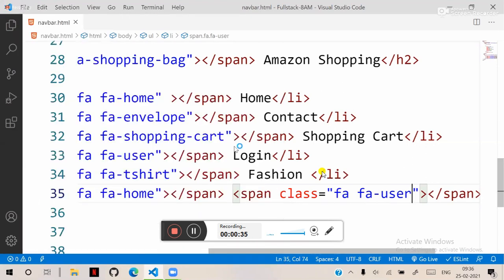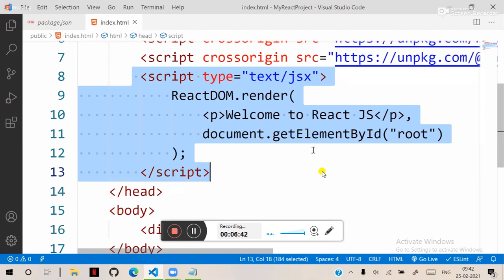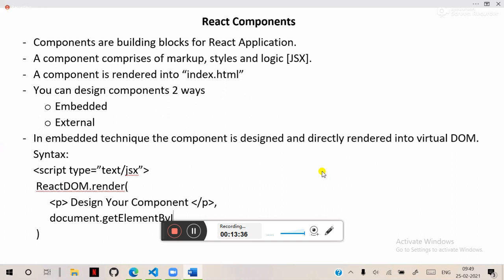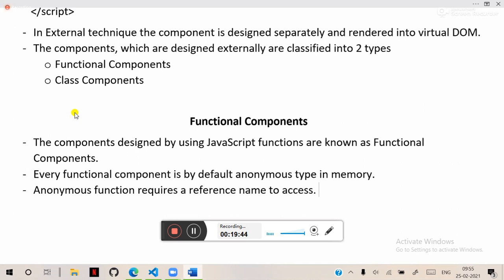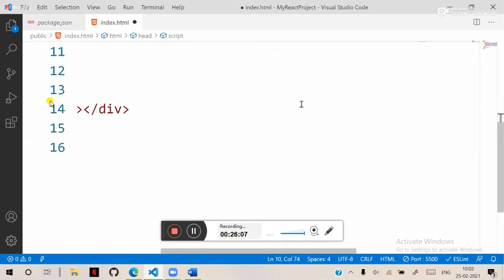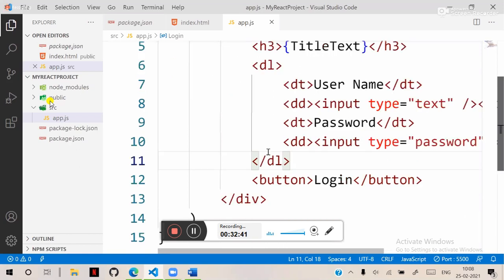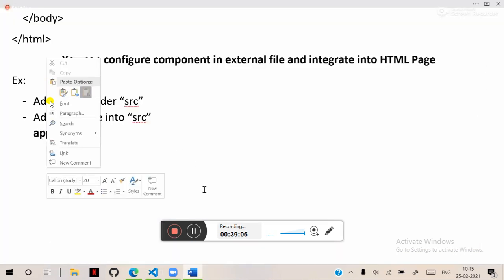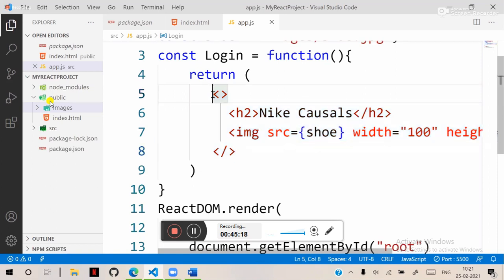React JS 2